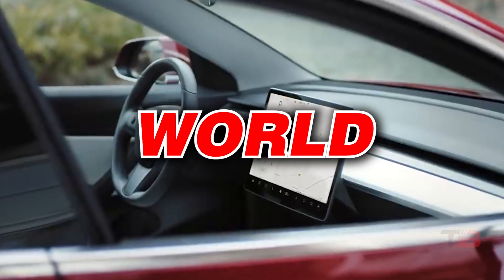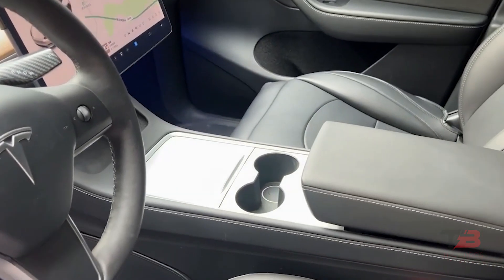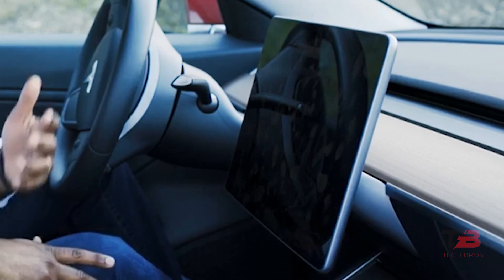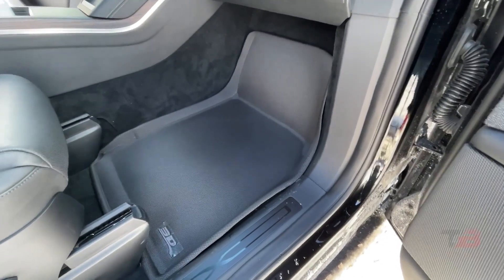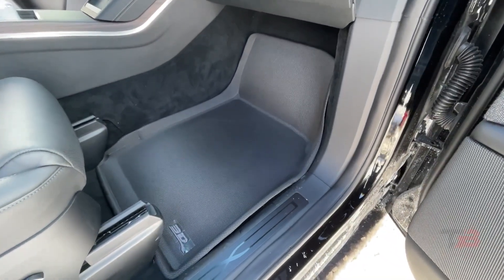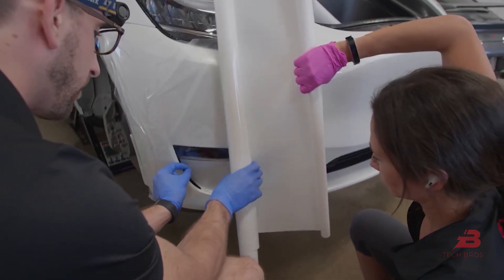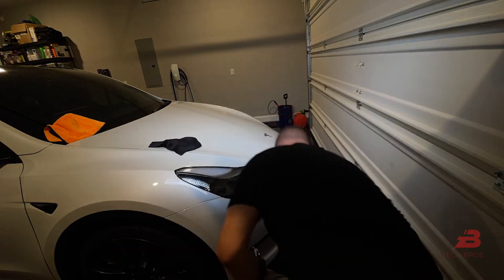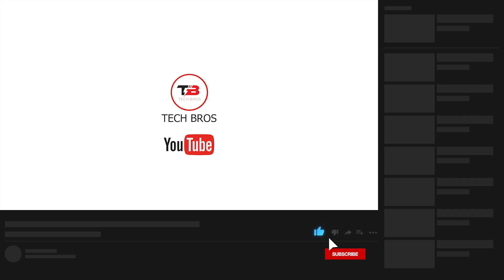THE BEST ESSENTIAL TESLA ACCESSORIES FOR MODEL Y & MODEL 3 THIS 2023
If you're new to the Tesla world and are considering buying a Model Y or Model 3, you should know there is a sizable aftermarket accessories industry. Choosing what to buy and what to skip might be difficult. You don't have to turn on every light and device when buying a Tesla. In this video, we're about to show you six accessories you need to get by until your Tesla arrives. You'll need these six things to provide the best possible protection for your brand-new Model Y or Model 3. If you don't want to miss any of these incredible accessories, keep watching the video!